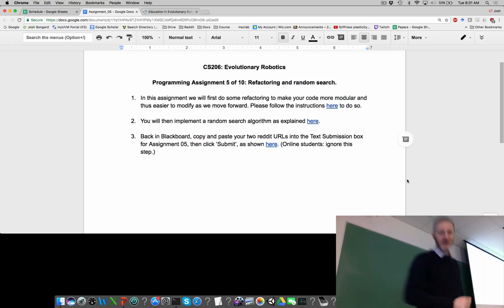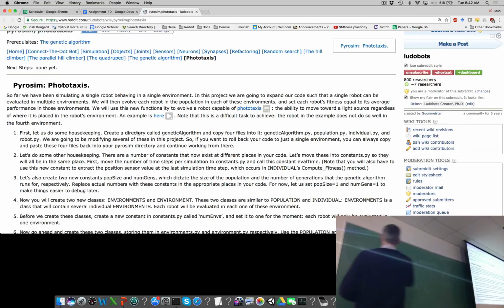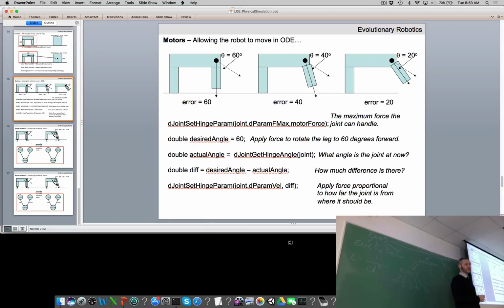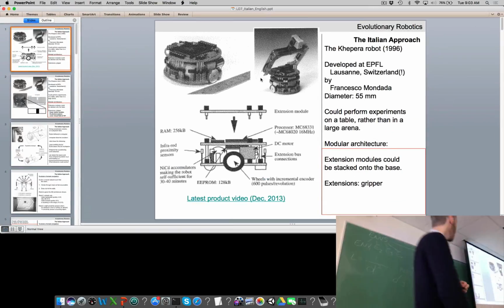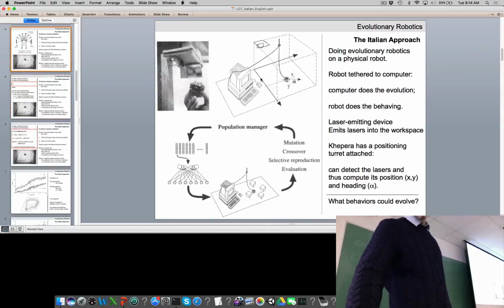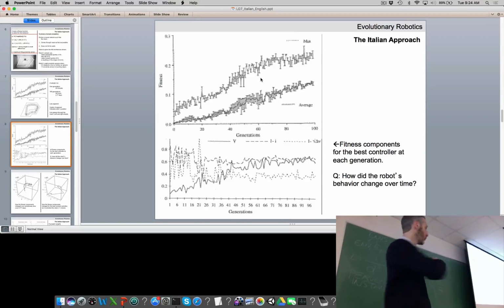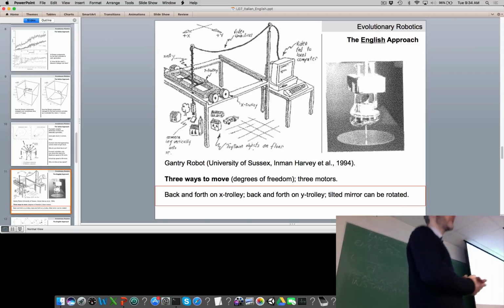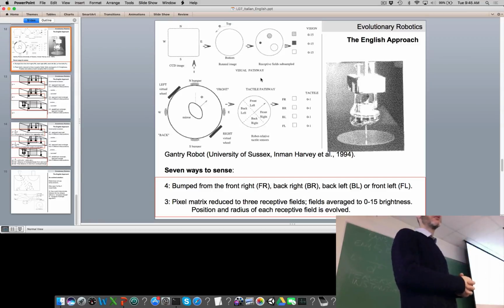Lecture 07 of Evolutionary Robotics course at UVM (filmed Tues Feb 14, 2017)